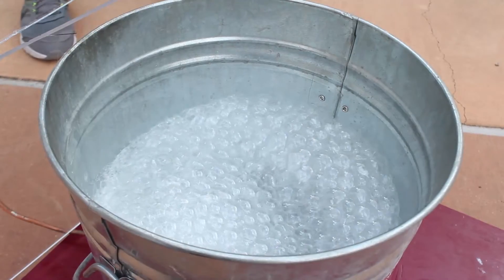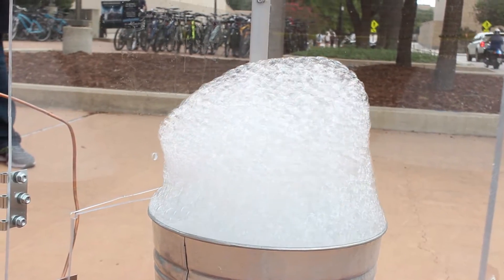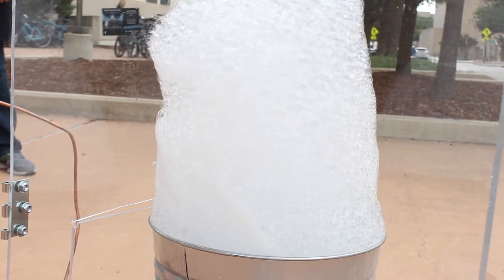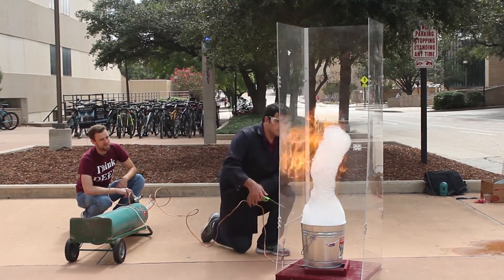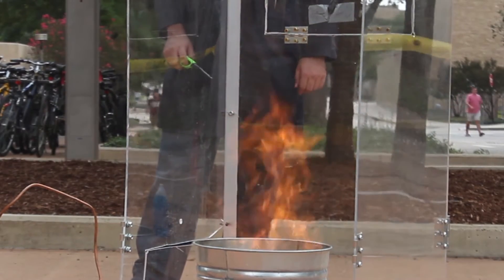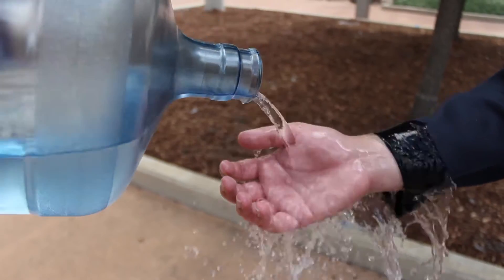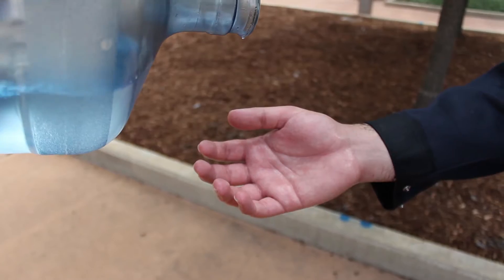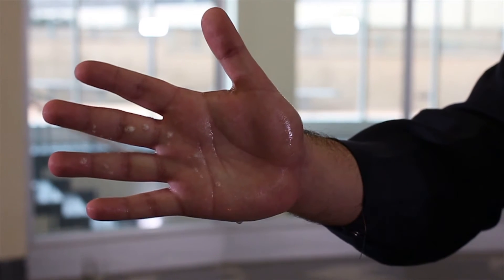Flammable Methane Bubbles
NEVER try this at home! Have you ever tried to ignite something in your hands without getting hurt? See how to do it with bubbles! Using methane instead of air we create bubbles that float in the air and can be safely ignited when held in your hand.